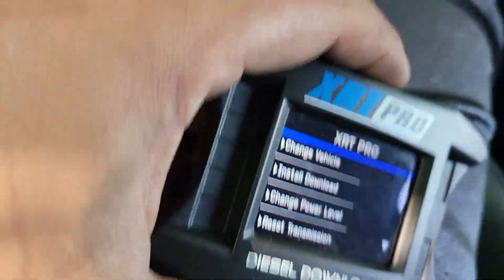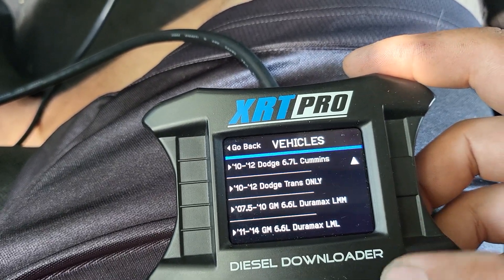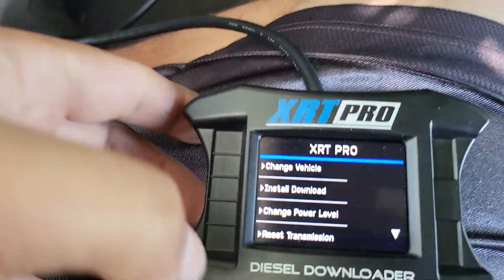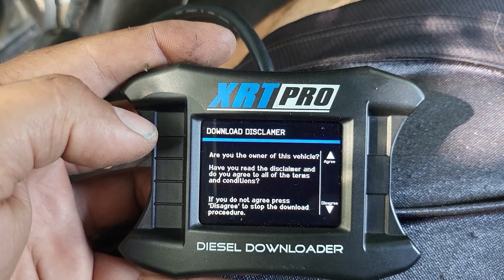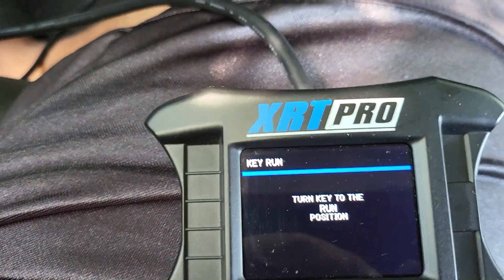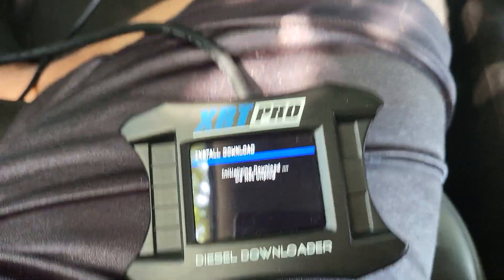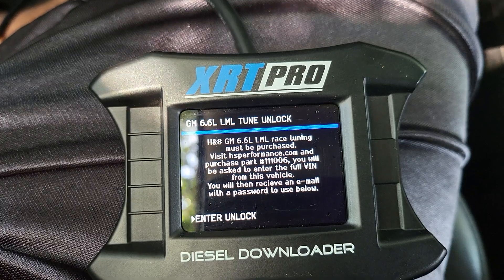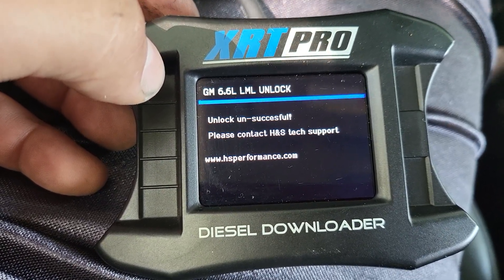H&S XRT PRO Diesel Downloader on LML Duramax 2012 6.6L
These are the procedures to tune LML. I had to get the tuning unlock code about $60 online to continue with the tuning.

You select the option for tunning, here I selected the street option for everyday driving.

This is a mode for diesel duramax for off road purposes only